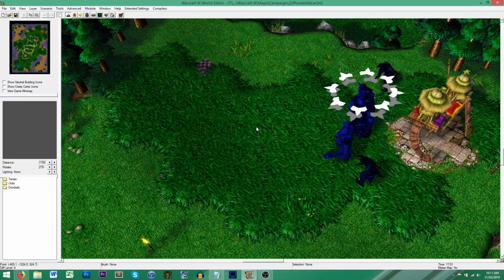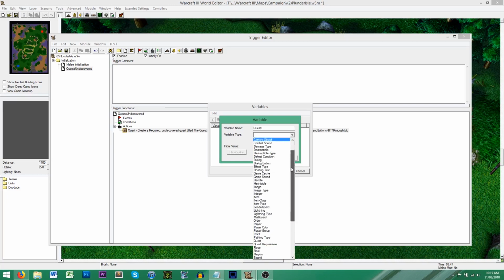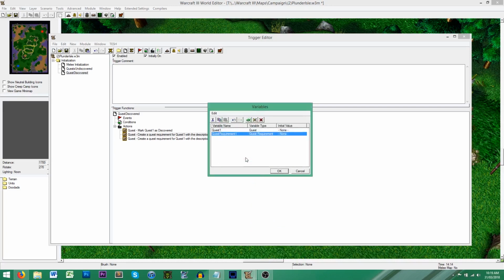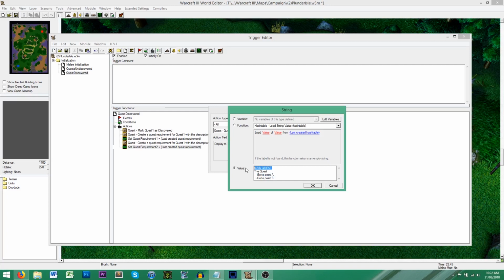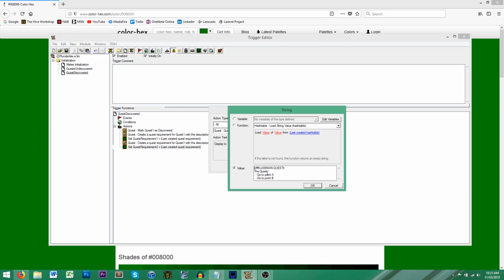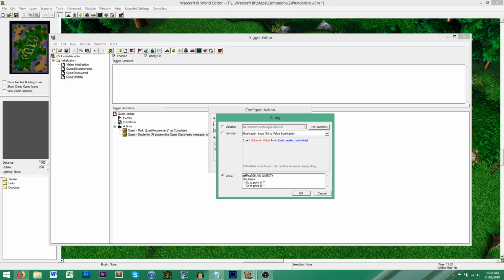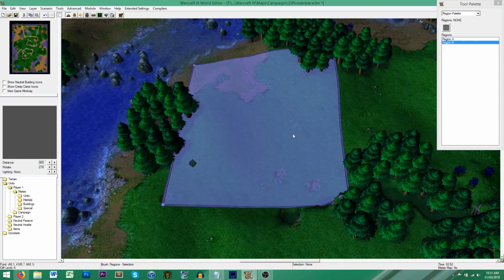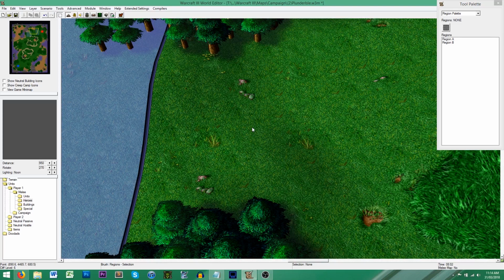Warcraft 3 World Editor Tutorial - Quests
A simple tutorial on how to create your own quests for Warcraft 3.

Quest Message Codes:
|cffffcc00MAIN QUEST|r (Sample)
ffcc00 - Gold Color
808080 - Gray Color